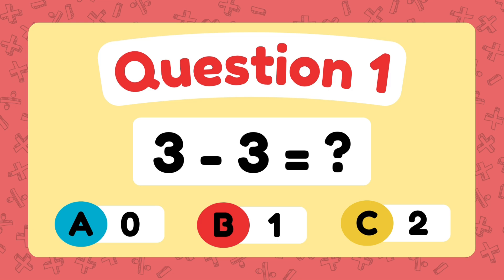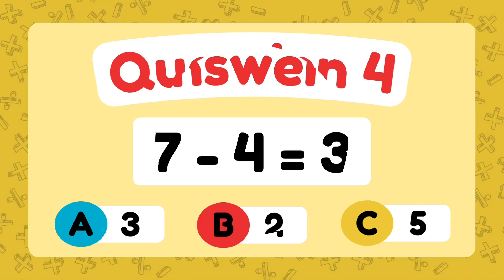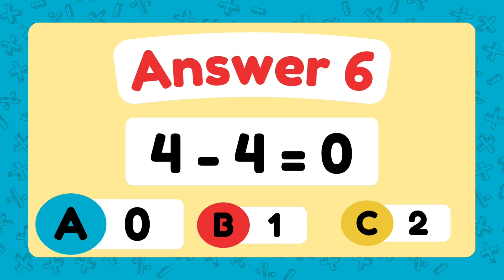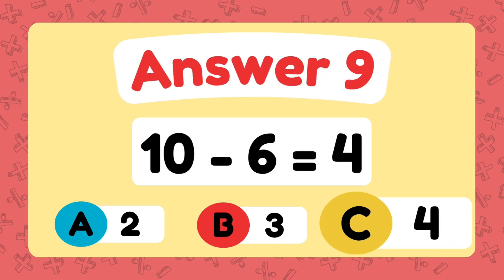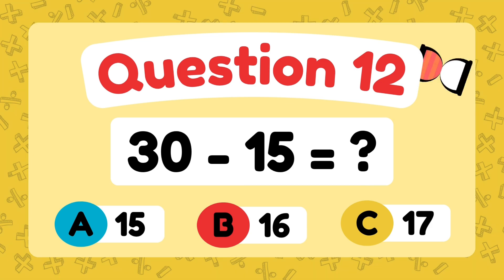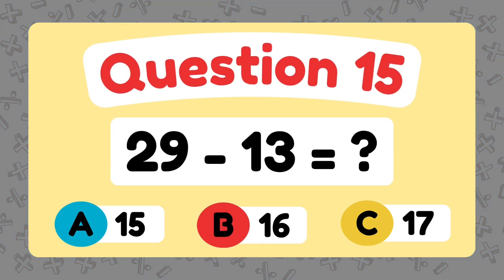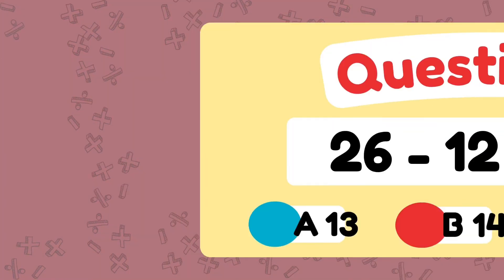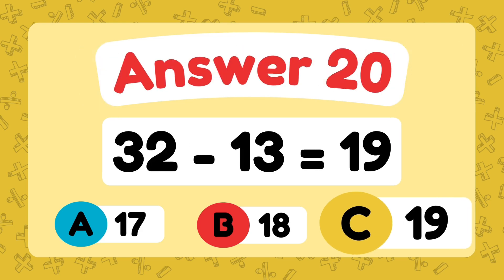Smart Subtraction Math Quiz for Grade 1 | Fun Practice with Easy Minus Problems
Welcome to the Smart Subtraction Math Quiz for Grade 1—a fun and interactive way for young learners to master basic subtraction! This engaging video features a variety of subtraction questions designed specifically for Grade 1 students, helping kids build their confidence and accuracy in solving simple subtraction math problems. Whether at home or in the classroom, this subtraction quiz will reinforce concepts like subtraction up to 10 and subtraction up to 20. Kids will solve problems with colorful visuals and guided practice that makes learning math fun and exciting!

This quiz is aligned with early learning goals and is perfect for students looking to strengthen their Grade 1 subtraction skills. Watch now and boost your child’s understanding of math subtraction with this fun and effective learning tool.